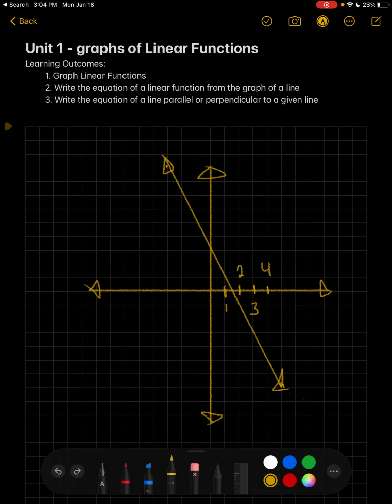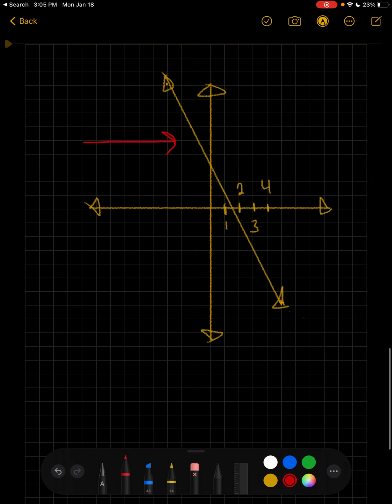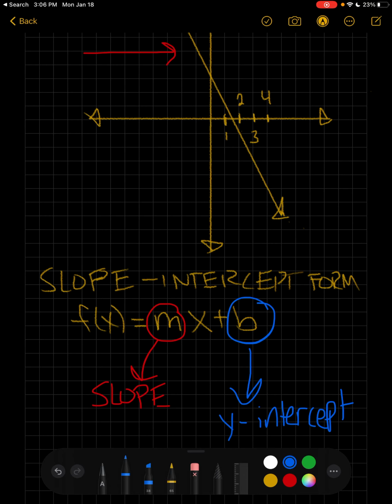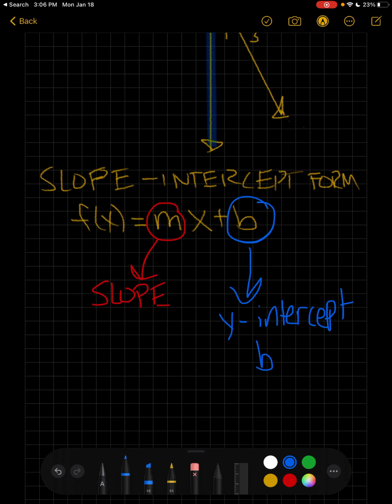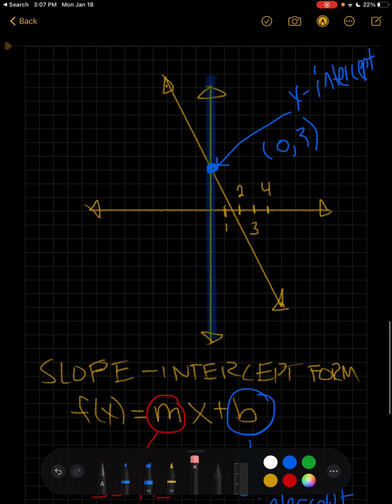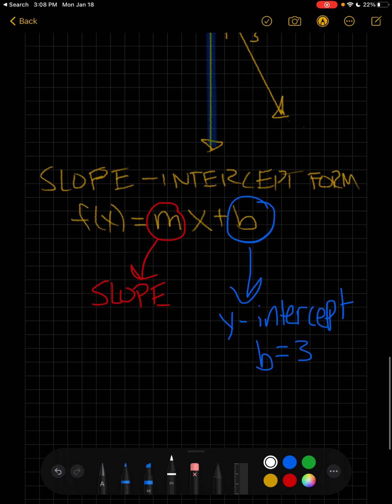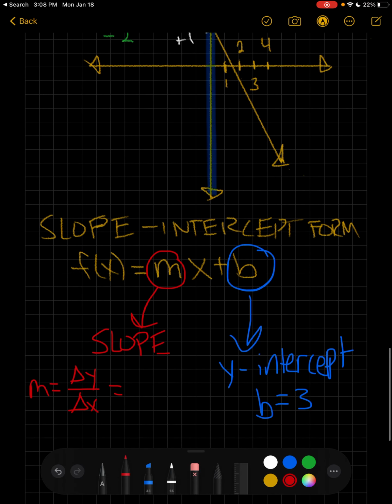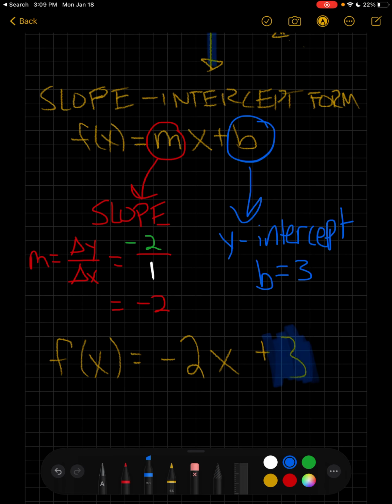Unit One Graphs of Linear Functions, writing the equation of a line from the graph